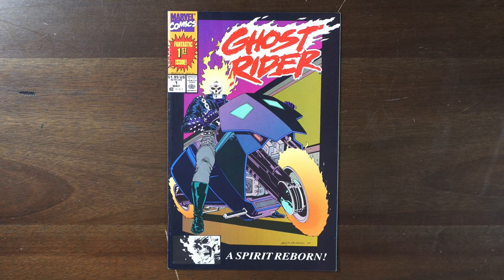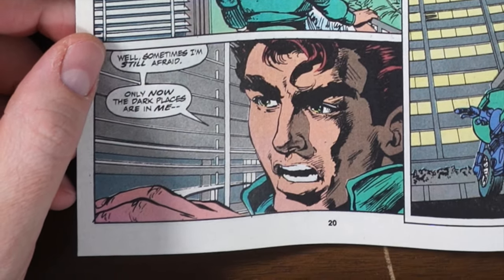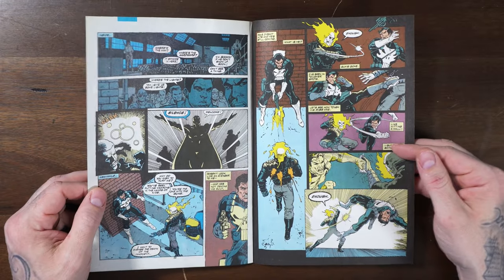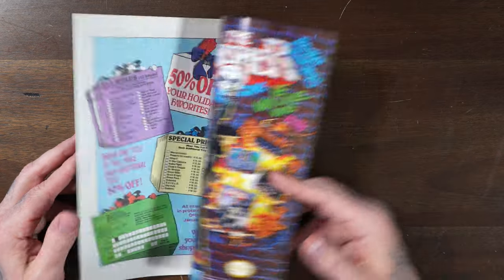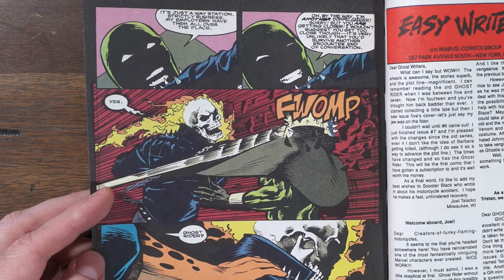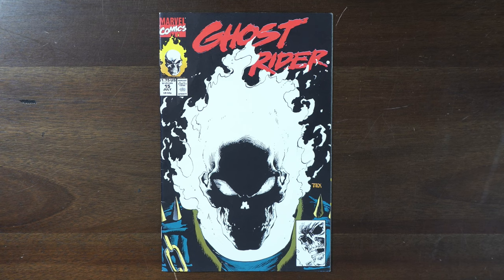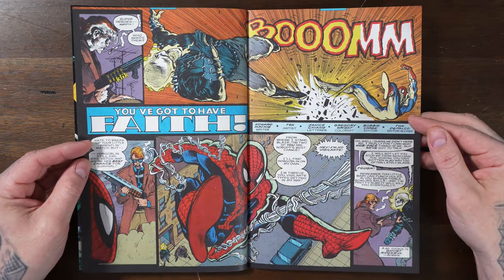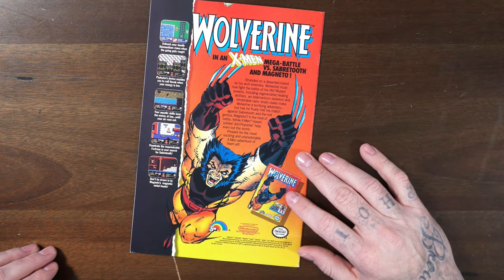GHOST RIDER by Mackie, Saltares & Tex | Danny Ketch 90’s Run Review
Today we review issues 1-19 of the 1990’s Ghost Rider Run by Howard Mackie, Javier Saltares, and Mark Texeira. How does run NOT have an omnibus?

and sign up for the Mystery Mail Call!

💎 WhatNot Comics
Download and follow me on the best app to buy and sell comic books. Catch me every other Wednesday for an hour long live auction! Sign up using my link below and receive $10 credit toward your first purchase:

💎 DYNAMIC FORCES
for new Comic books, back Issues, key Issues and more!

2301 N Zaragoza Rd Suite 103 Box 2